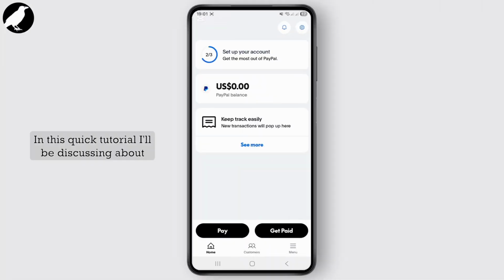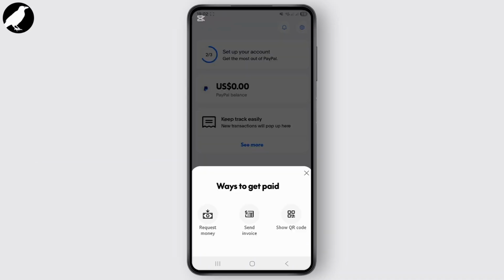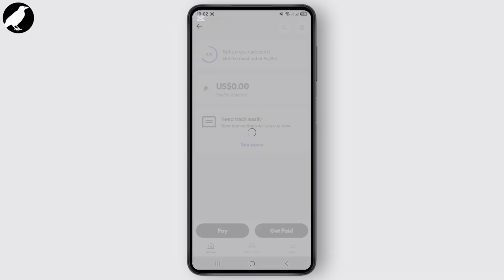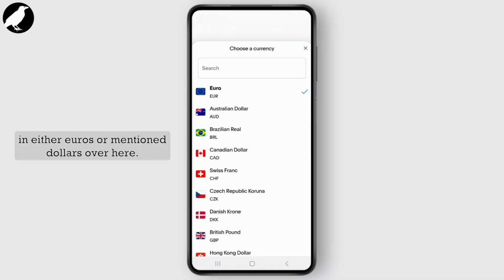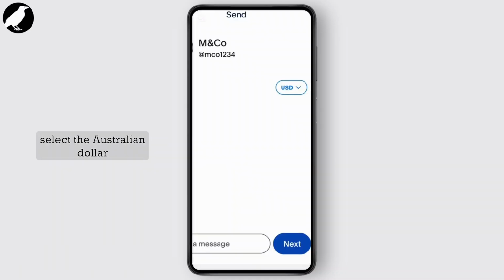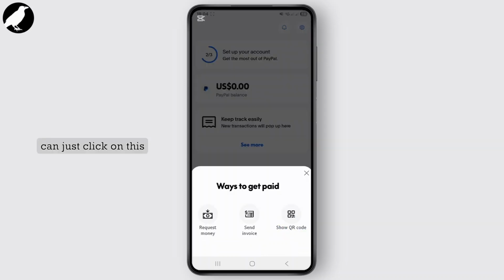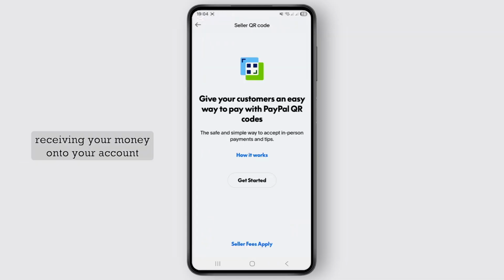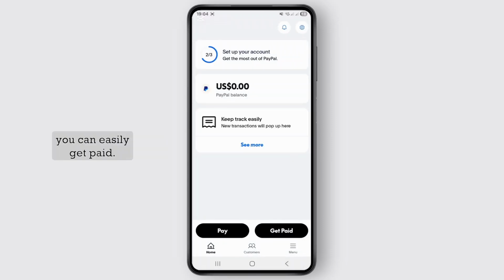How to Add Money to PayPal App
Want to add funds to your PayPal balance using the mobile app? This video will guide you through the steps on how to add money to the PayPal app quickly and easily. Whether you're asking, "How do I add money to my PayPal account?" or need help navigating the app, this tutorial has you covered. Learn how to transfer money from your bank, link a card, or use other options to fund your PayPal wallet. Watch now to see how you can add money to your PayPal app today!

Timestamps:

00:00 How to Add Money to PayPal App
00:10 How Do I Add Money to My PayPal Account?